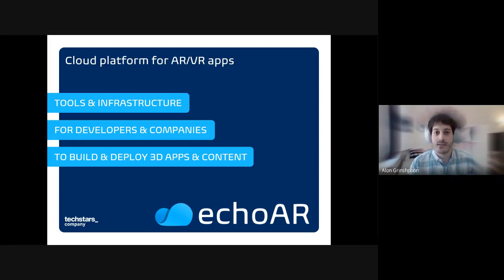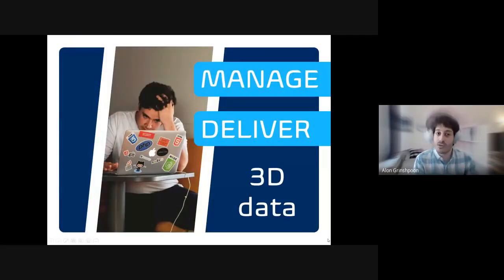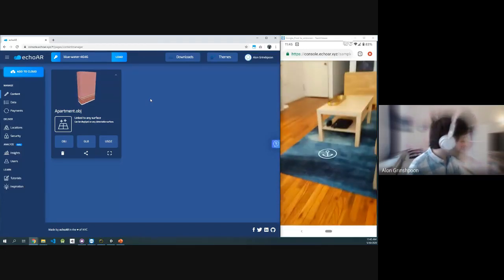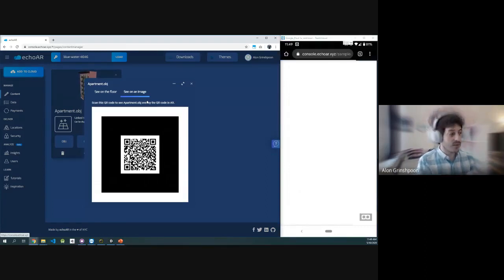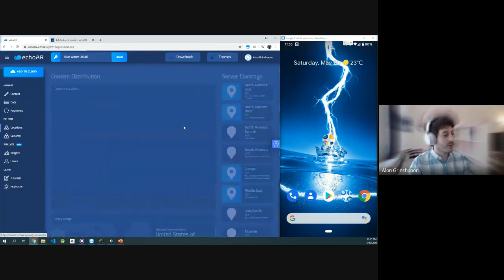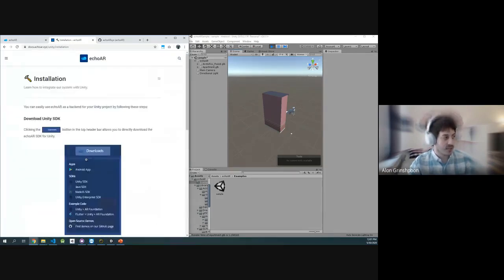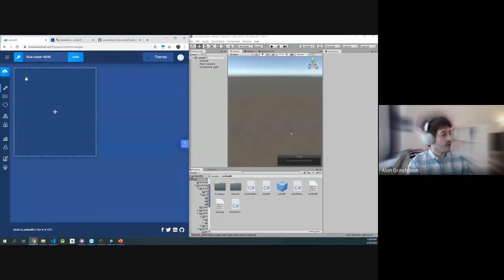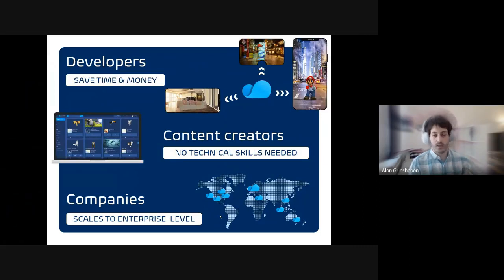echo3D Workshop: Build a Cloud Connected Augmented Reality App in 15 Minutes or Less [FULL]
The workshop will show how to quickly create augmented reality and virtual reality (AR/VR) apps with no technical skills or coding required and scale existing apps by connecting them to the cloud. Workshop participants will learn how to create real-time cloud-connected augmented and virtual reality (AR/VR) apps using the echo3D platform. Participants are encouraged to bring a laptop and an Android phone, or just follow along the live demonstration. Platforms for experimentation include: Google ARCore, WebXR, Vuforia, Unity-based apps, and more.

Led by: Alon Grinshpoon, echo3D

Topic Areas: Spatial Computing, Augmented Reality, Virtual Reality, Cloud, Enterprise, Dev Tools